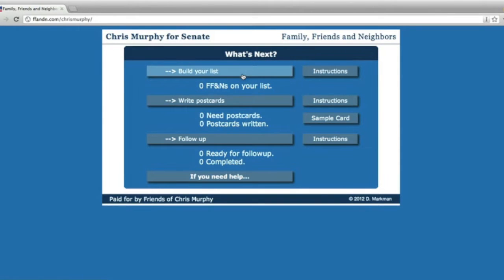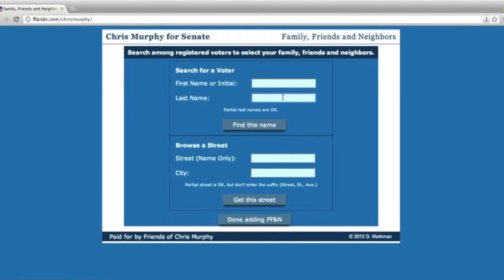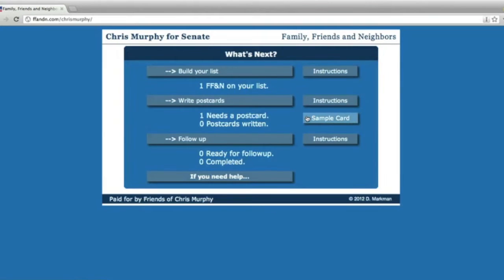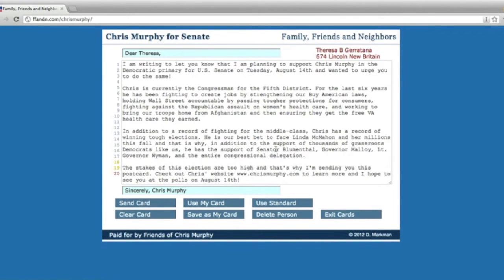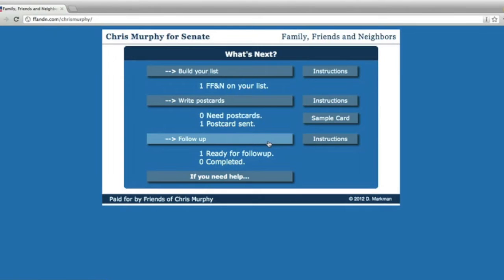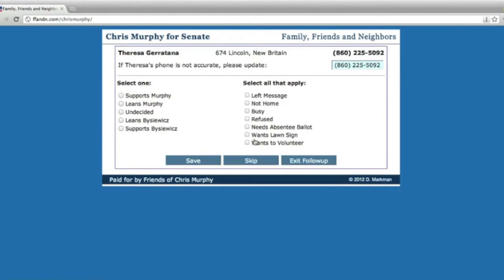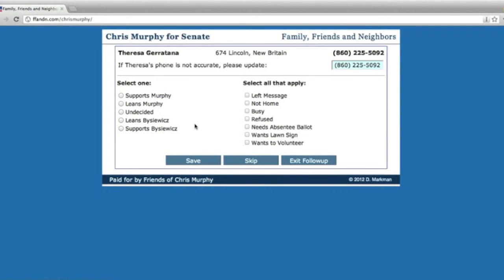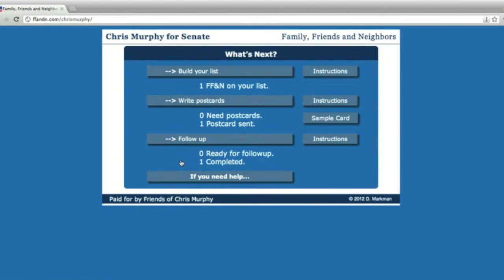Sean explains how to use Family, Friends, and Neighbors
Use this new tool to tell your friends and family why you like Chris